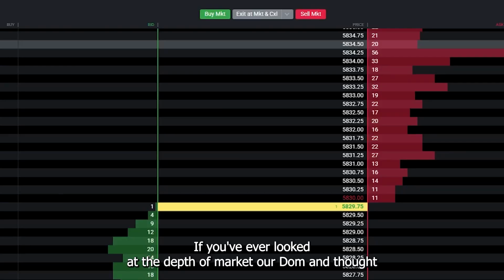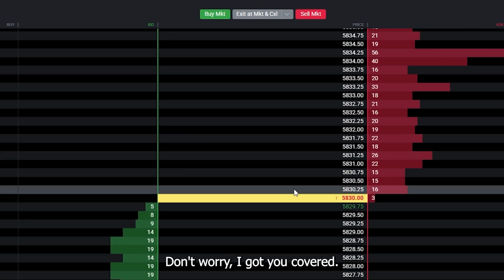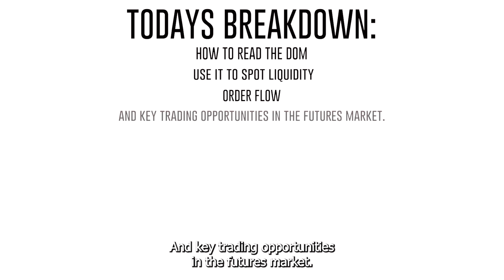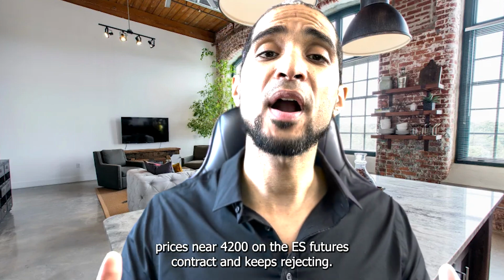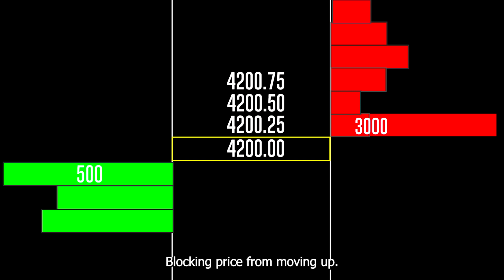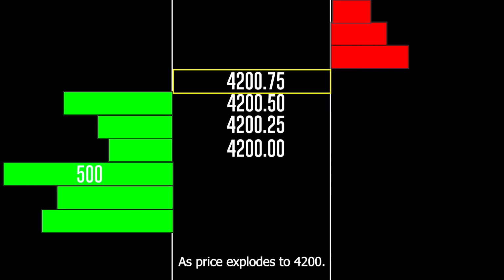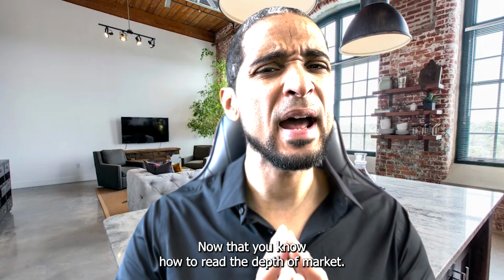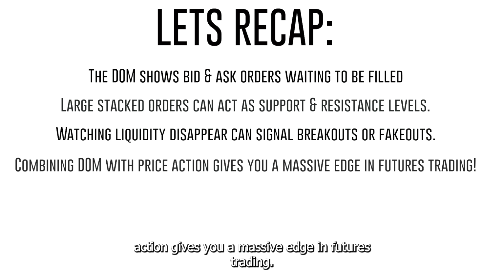Master the Depth of Market (DOM) 🔥 | Order Flow Secrets for Futures Trading!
🚀 Want to take your futures trading to the next level? Understanding the Depth of Market (DOM) is a game-changer! In this video, I break down how to read the order book, identify buying & selling pressure, and use the DOM to find high-probability trade entries & exits. If you’ve ever wondered how the market moves and what drives price action, this is a must-watch!

📌 In This Video, You’ll Learn:
✅ What the Depth of Market (DOM) is and how it works
✅ How to read the Bid & Ask Ladder for real-time order flow analysis
✅ How limit orders & market orders impact price movement
✅ Why the market moves only when aggressive buyers or sellers step in
✅ How to spot liquidity zones and use them for better trade execution
✅ 3 powerful DOM trading strategies used by professional traders
✅ How to use the DOM to scalp, trade breakouts, & spot reversals

📌 TIMESTAMPS
00:00 - Intro: Why You MUST Learn to Read the DOM
00:44 - What is the Depth of Market (DOM)?
01:29 - How to Read Bid & Ask Orders
02:02 - Market Strength: Buyers vs. Sellers in the DOM
03:01 - DOM Trading Strategies: Scalping, Breakouts & Reversals
06:42 - Final Tips & How to Use DOM for Smarter Trades

🔥 What is the Depth of Market (DOM)? 🔥
The DOM (Depth of Market)—also known as the Order Book—shows real-time buy & sell orders waiting to be executed at different price levels. This data helps traders see where liquidity is building up, revealing potential support & resistance zones.

📈 Understanding Bid vs. Ask in the DOM:
📌 BID (Buyers) → Traders placing limit orders below the current price, waiting to buy.
📌 ASK (Sellers) → Traders placing limit orders above the current price, waiting to sell.
📌 Market Orders Move Price! The market only moves when aggressive buyers/sellers hit the market, consuming liquidity.

💡 How the Market Moves with Aggressive Buyers & Sellers
The market is a live auction—only aggressive orders (market orders) can move price.
✅ If buyers hit the Ask aggressively → Price moves up
✅ If sellers hit the Bid aggressively → Price moves down

📊 3 Powerful DOM Trading Strategies You Must Know 📊

1️⃣ Scalping with Order Flow 🔥
Scalpers use the DOM to enter & exit trades within seconds by spotting bid-ask imbalances & aggressive market orders.
📌 Large bids = Potential quick long trade
📌 Large asks = Potential quick short trade
📌 Fast price movement = Exit trade within a few ticks

2️⃣ Breakout Trading with Liquidity Disappearance 📈
Breakout traders watch for large orders disappearing, signaling a big move is coming.
📌 Resistance level? Huge sell orders sitting at a key price.
📌 If those orders vanish suddenly → breakout likely!

3️⃣ Reversal Trading with Absorption & Iceberg Orders ❄️
Reversal traders identify hidden institutional orders where price stalls.
📌 Absorption → Aggressive buyers hitting the ask, but price won’t move up = Big seller absorbing orders.
📌 Iceberg Orders → Hidden orders that refill as they get filled.

📊 How to Use the DOM to Enter & Exit Trades with Precision 📊
The DOM isn’t just numbers—it’s real market psychology. You can spot:
✅ Spoofing (fake orders) where liquidity appears & disappears
✅ Stacked orders acting as major support & resistance
✅ Imbalances in bid & ask volume that push price

🔍 Why DOM Trading is a MUST for Futures Traders
The DOM gives you a real-time edge by showing actual market participation.
📌 No lagging indicators—you see what’s happening NOW.
📌 Read liquidity zones like a pro to avoid getting trapped.
📌 Trade with the big players, not against them!

💡 Pro Tip: Pair the DOM with Footprint Charts to track actual executed trades—I’ll cover this in my next video!